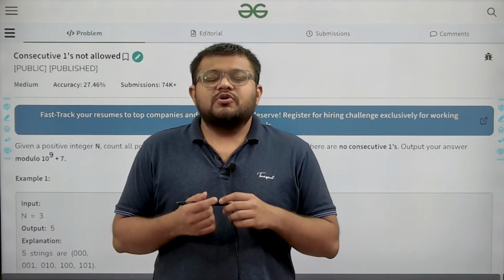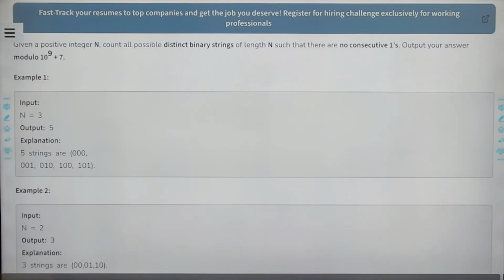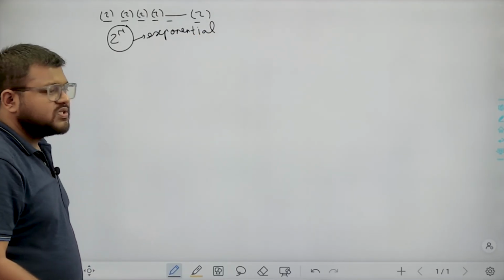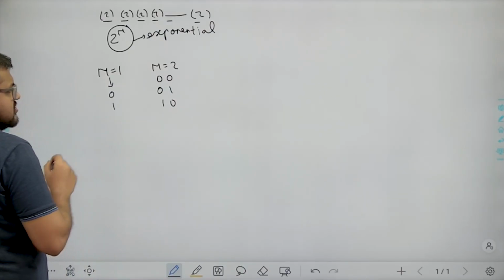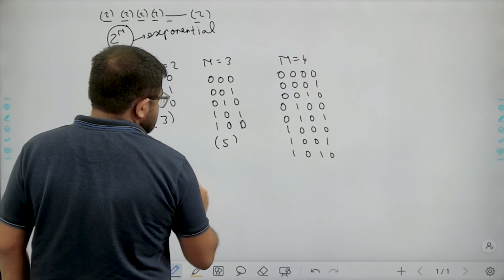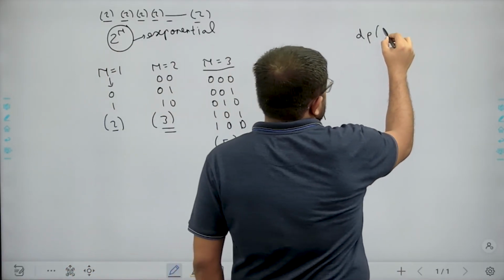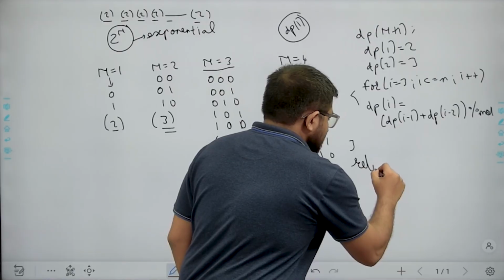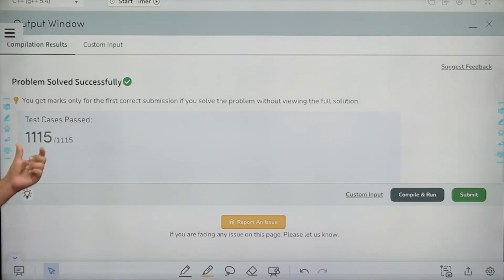POTD- 13/12/2023 | Consecutive 1's not allowed | Problem of the Day | GeeksforGeeks